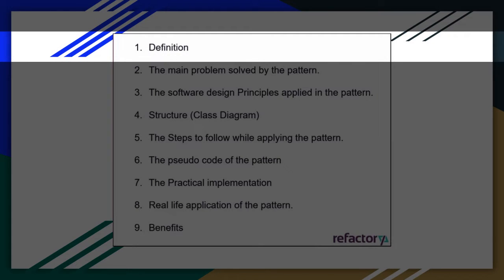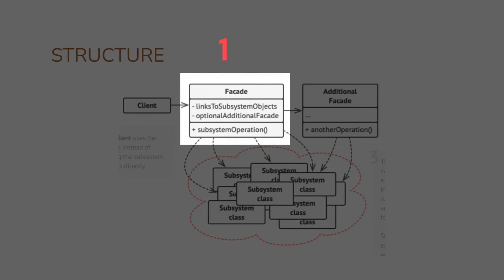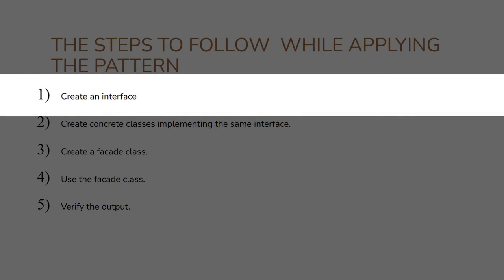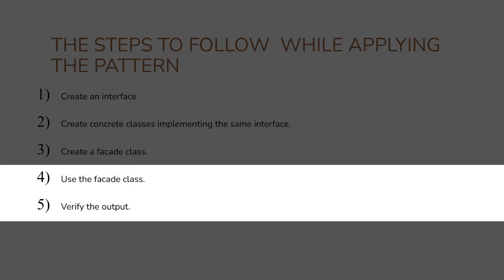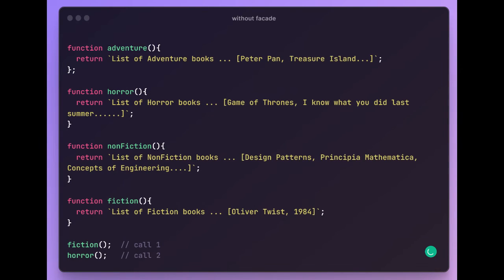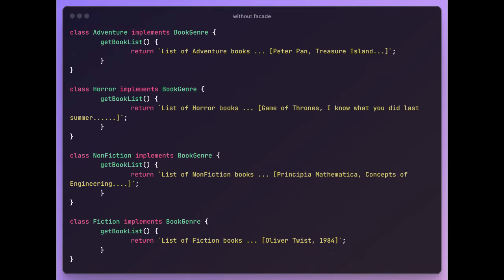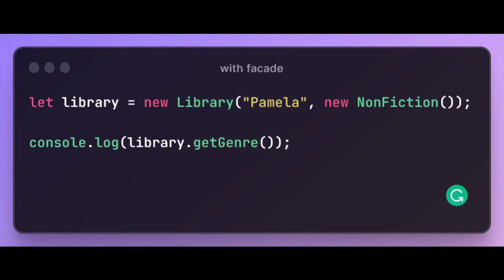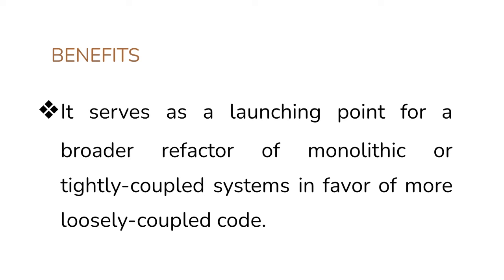Facade Design Pattern Tutorial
A facade is a class that provides a simple interface to a complex subsystem which contains lots of moving parts. A facade might provide limited functionality in comparison to working with the subsystem directly. However, it includes only those features that clients really care about.

Having a facade is handy when you need to integrate your app with a sophisticated library that has dozens of features, but you just need a tiny bit of its functionality. Check out our video to a clear understanding of the facade.